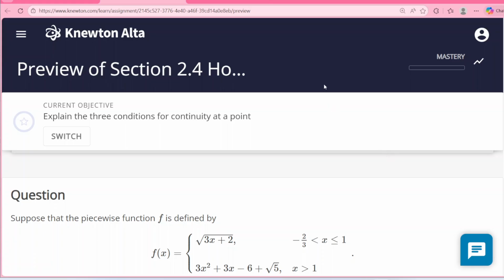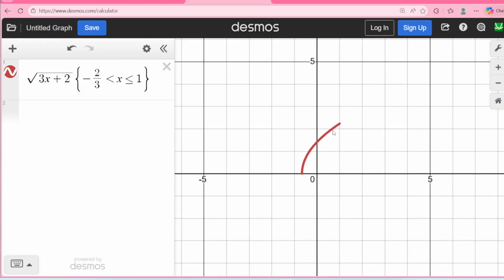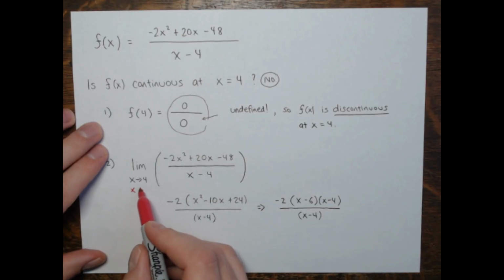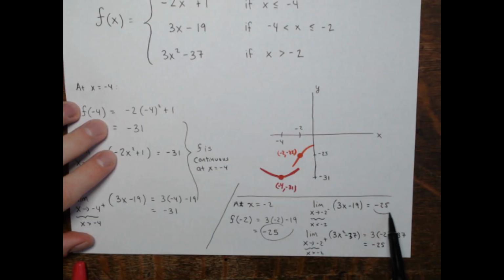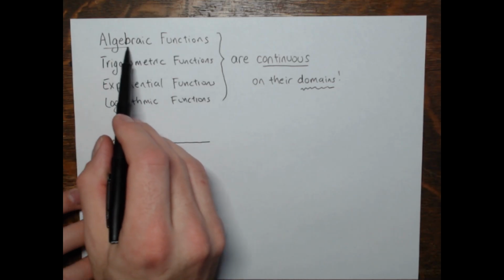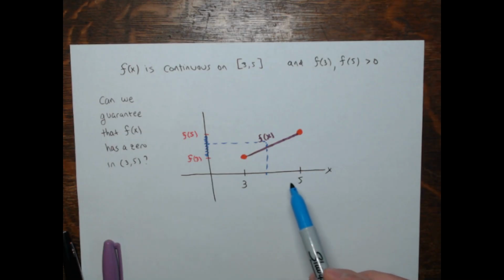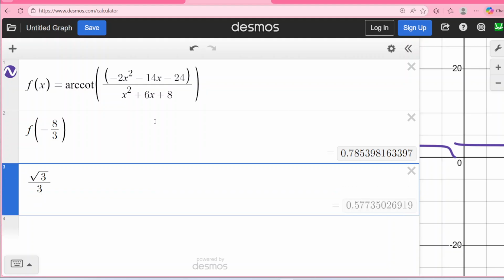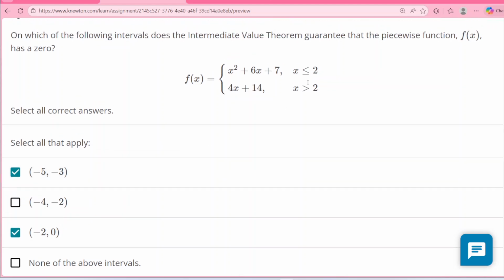Continuity (KA)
In this video, I go over a preview of an assignment from Knewton Alta titled Continuity.

0:00 – Introduction
4:14 – Explain the Three Conditions for Continuity at a Point #1
23:54 – Distinguish between Three Kinds of Discontinuity #1
42:16 – Determine the Continuity of a Piecewise Function #1
46:16 – Explain the Three Conditions for Continuity at a Point #2
48:30 – Distinguish between Three Kinds of Discontinuity #2
49:29 – Determine the Continuity of a Piecewise Function #2
58:34 – Explain the Three Conditions for Continuity at a Point #3
1:00:00 – Explain the Three Conditions for Continuity at a Point #4
1:01:48 – Distinguish between Three Kinds of Discontinuity #3
1:03:41 – Distinguish between Three Kinds of Discontinuity #4
1:04:36 – Determine the Continuity of a Piecewise Function #3
1:12:29 – Determine the Continuity of a Piecewise Function #4
1:14:16 – Determine where an Algebraic Function is Continuous #1
1:20:55 – Understand and Apply the Intermediate Value Theorem #1
1:33:30 – Understand and Apply the Intermediate Value Theorem #2
1:37:05 – Determine the Limit of a Composite Function using the Composite Function Theorem #1
1:41:55 – Determine the Limit of a Composite Function using the Composite Function Theorem #2
1:43:50 – Determine where an Algebraic Function is Continuous #2
1:52:21 – Determine the Limit of a Composite Function using the Composite Function Theorem #3
1:58:46 – Determine the Limit of a Composite Function using the Composite Function Theorem #4
2:00:03 – Determine where an Algebraic Function is Continuous #3
2:04:59 – Determine where an Algebraic Function is Continuous #4
2:07:54 – Understand and Apply the Intermediate Value Theorem #3
2:11:09 – Understand and Apply the Intermediate Value Theorem #4